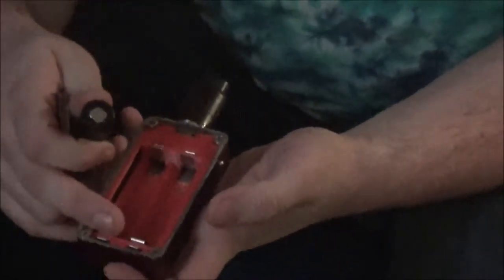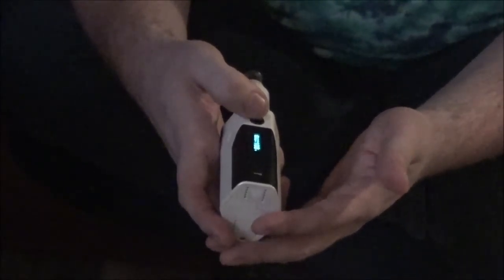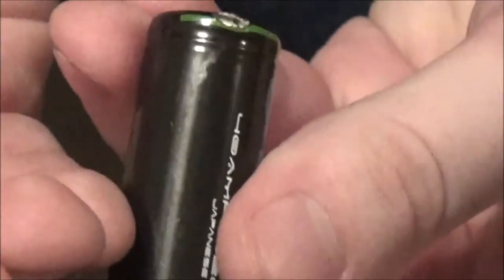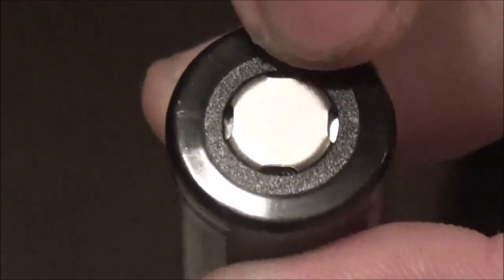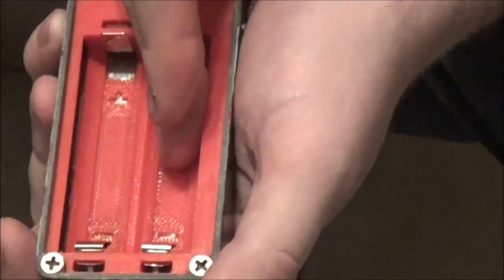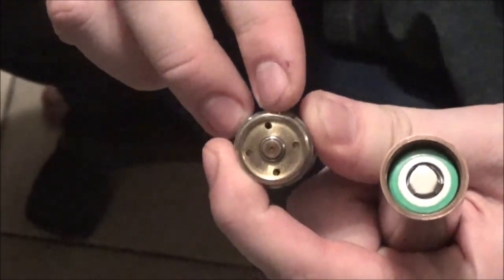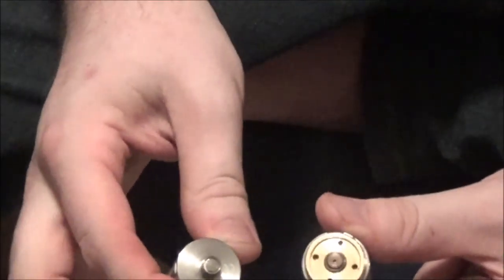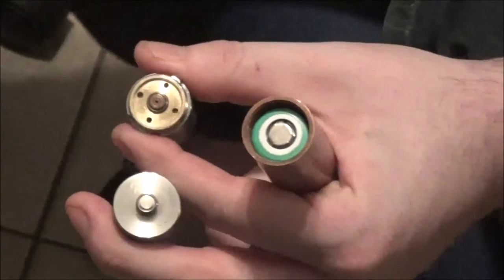Retro Vapors Intro Video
This is our intro video sorry for the cuts we messed up a lot.